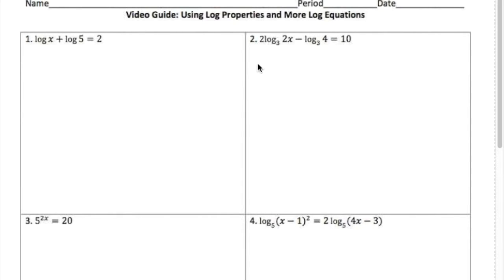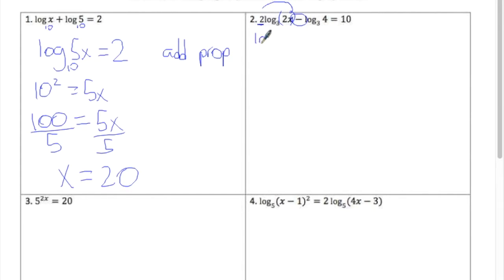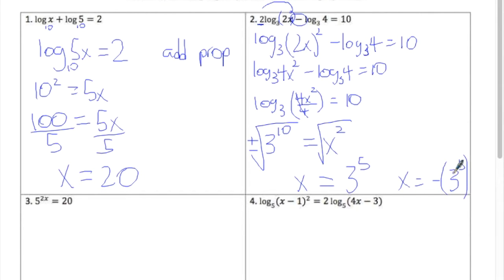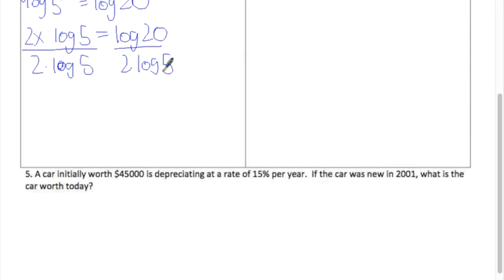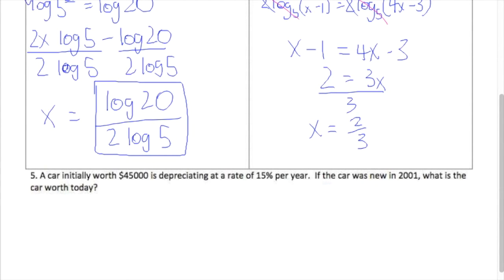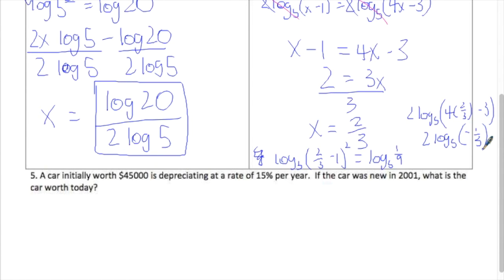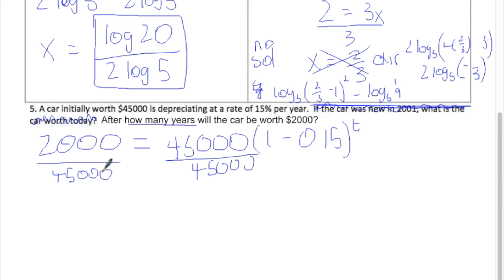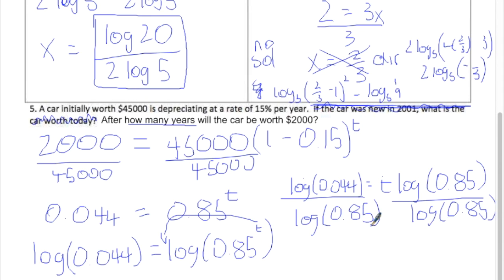Log Equations Part 2